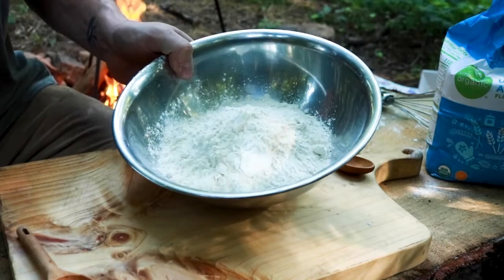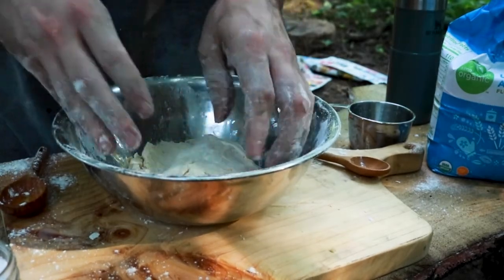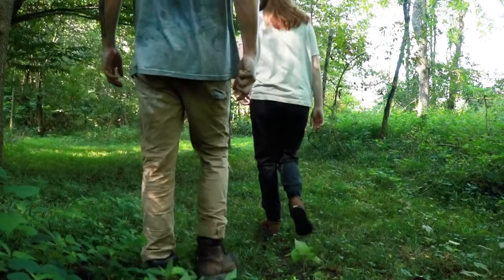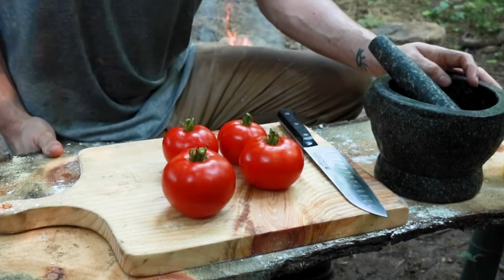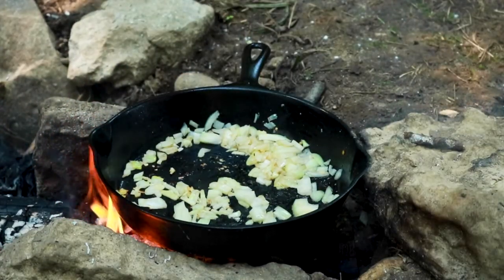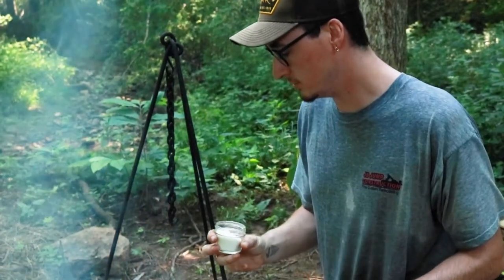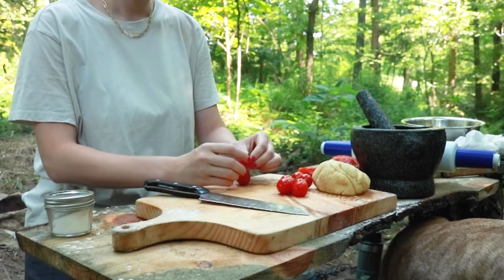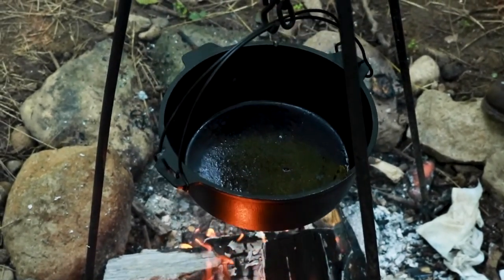Dutch Oven Pizza with a Special Guest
Today I cook a homemade pizza from scratch using the dutch oven.